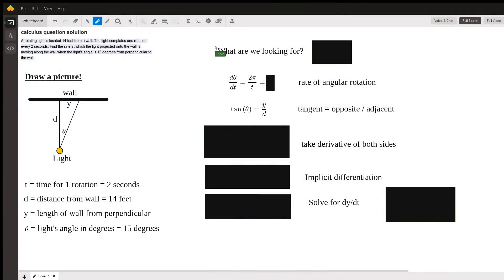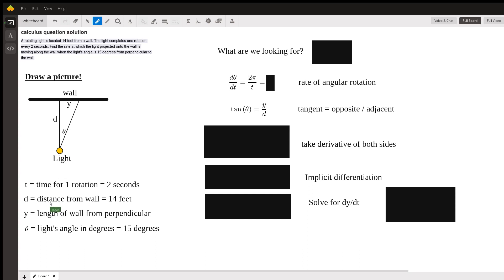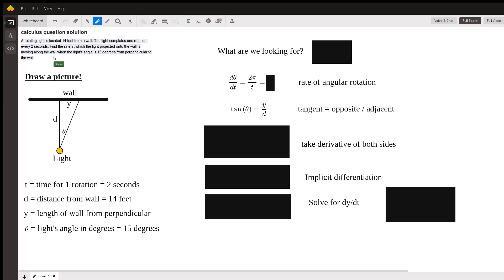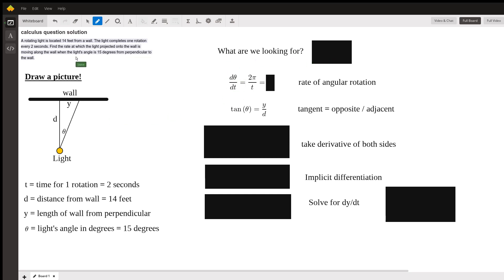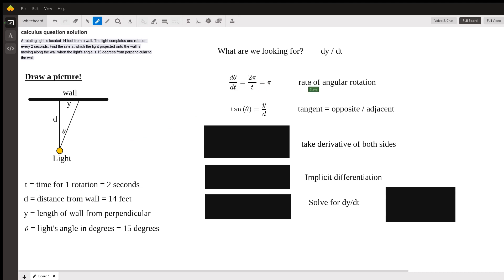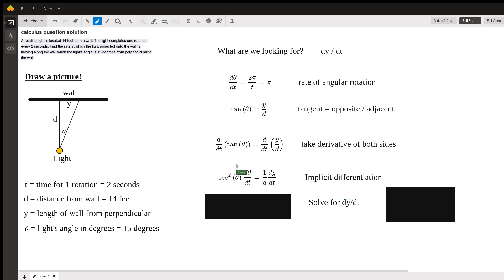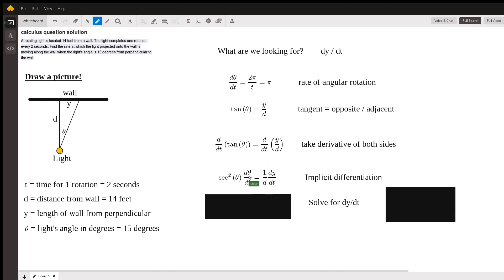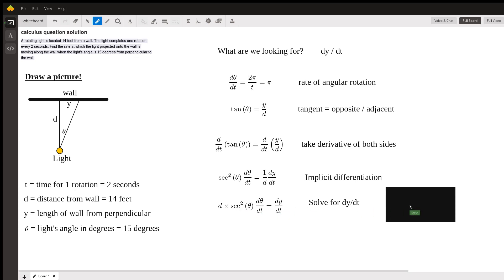Rotating light on wall related rates and implicit differentiation problem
Question: calculus question solution
A rotating light is located 14 feet from a wall. The light completes one rotation every 2 seconds. Find the rate at which the light projected onto the wall is moving along the wall when the light's angle is 15 degrees from perpendicular to the wall.

Answered By:

Steve F.
PhD in Electrical Engineering with 15+ Years of Teaching Experience